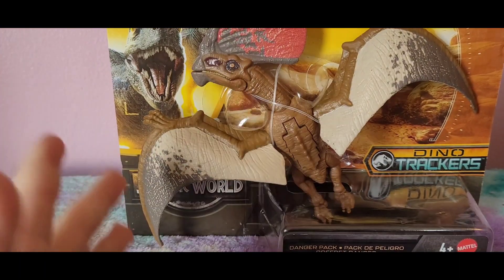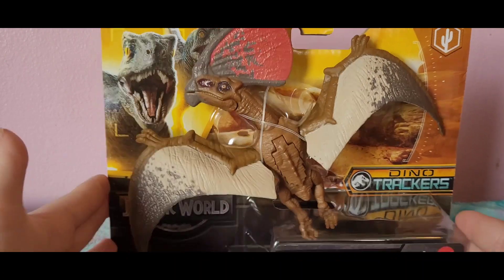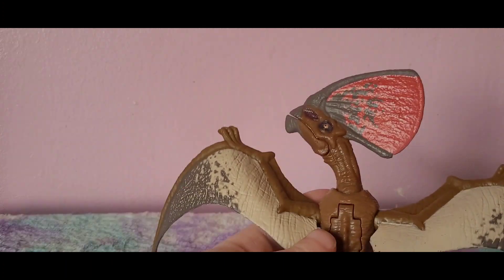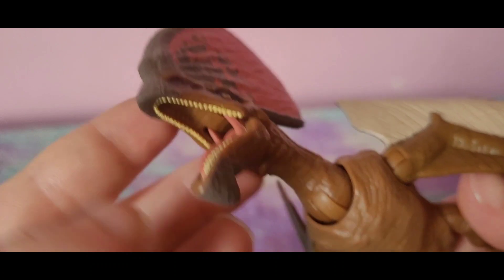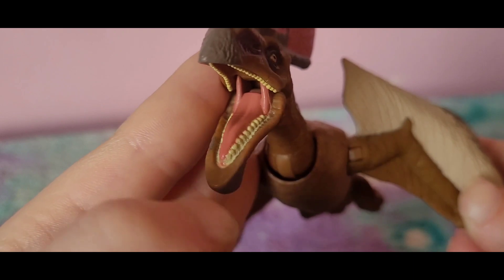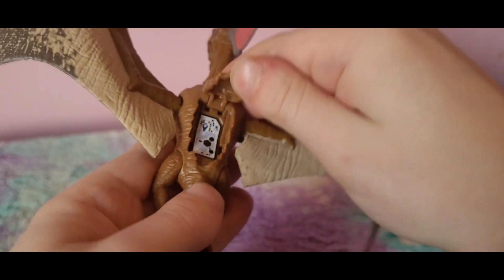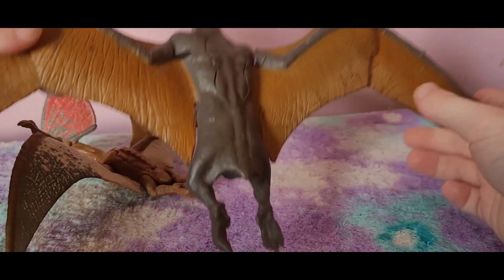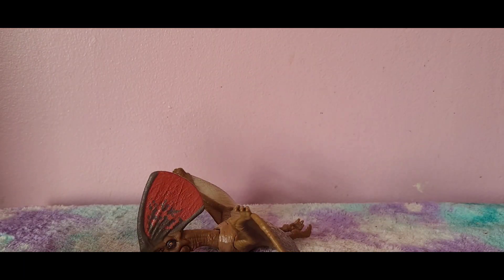Jurassic world danger pack Tupandactylus!|In-depth review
this is honestly a beautiful figure.